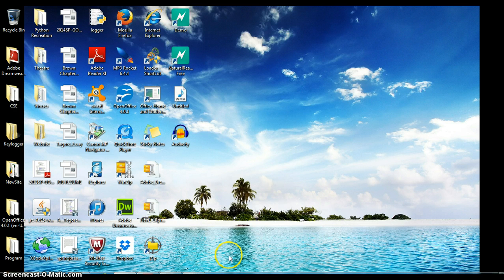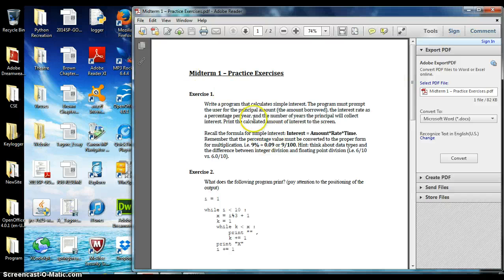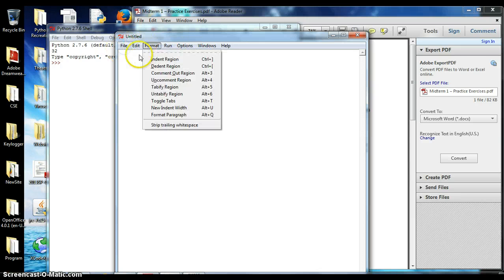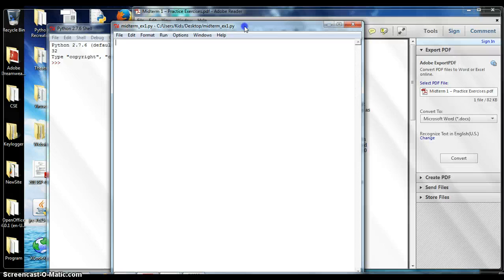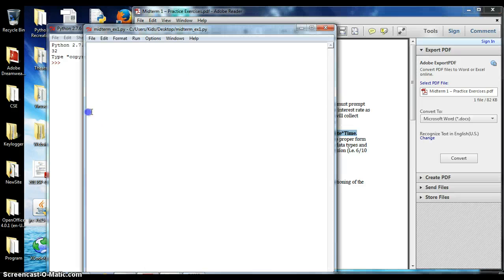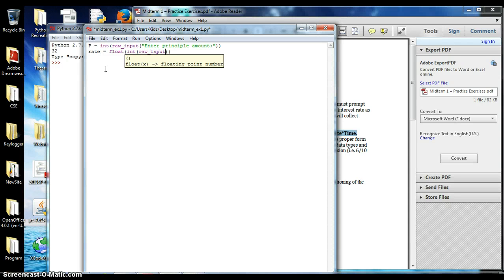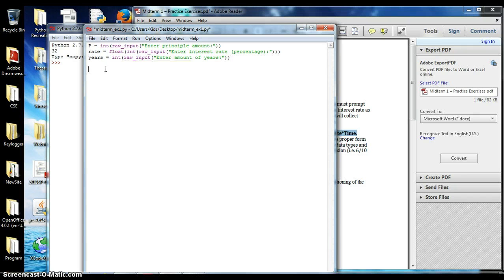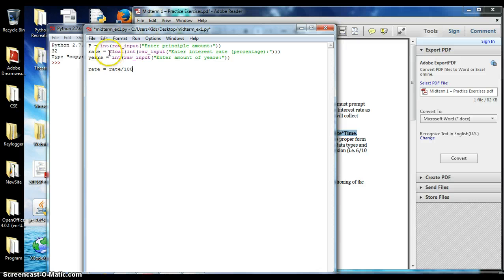Python Midterm 1.1 Review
Go over the Midterm questions, this is the first question.